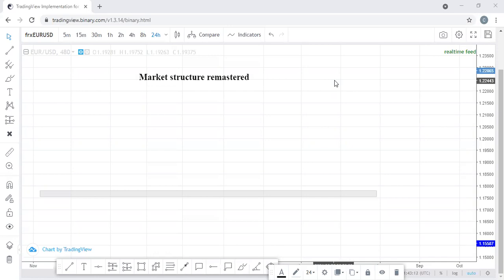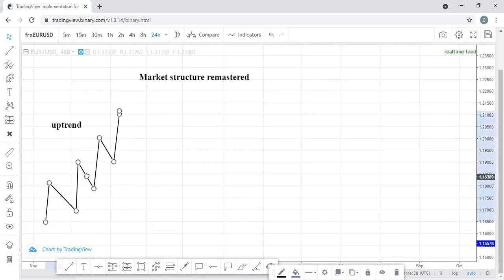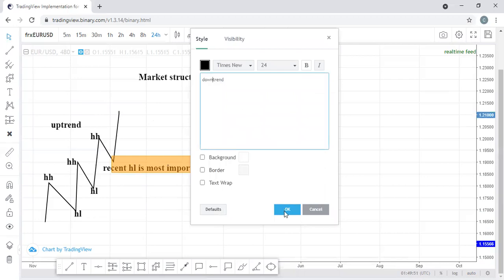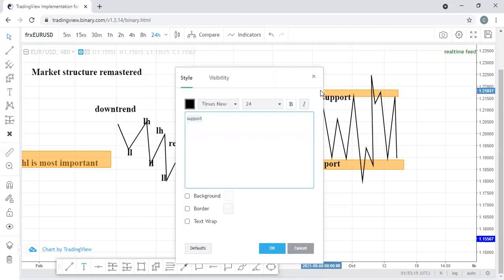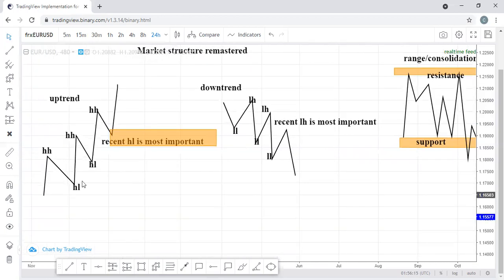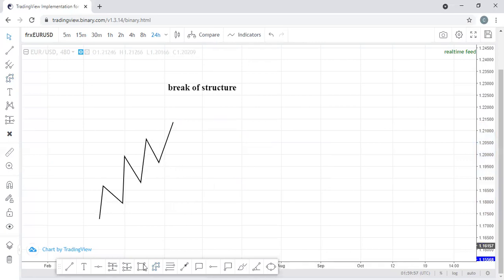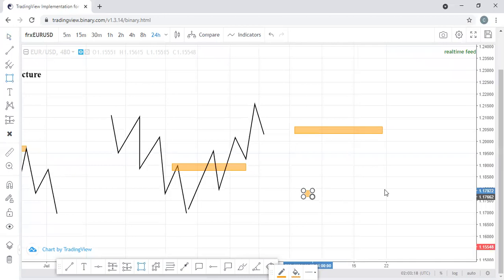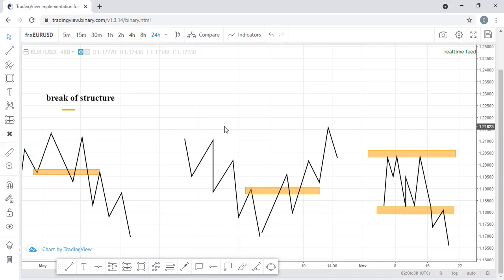MARKET STRUCTURE REMASTERED( 1 OF 2)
WE EXPLORE THE BASICS AND UNDERLYING DYNAMICS OF MARKET STRUCTURE IN THIS VIDEO

TO JOIN OUR MENTORSHIP COMMUNITY HIT THE LINK BELOW OR SEND AN EMAIL TO ELEKTRONGLOBAL @GMAIL.COM